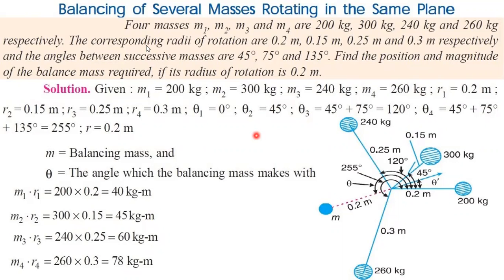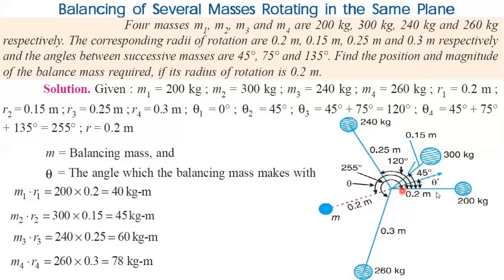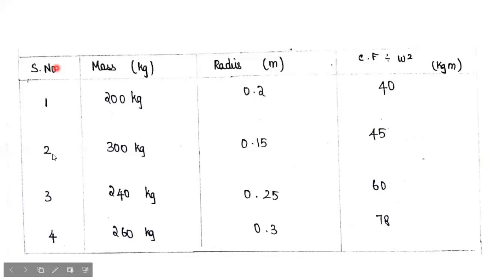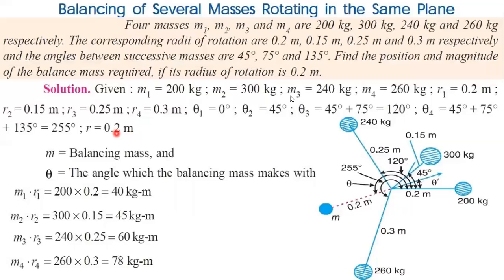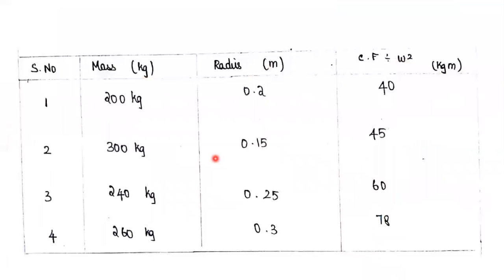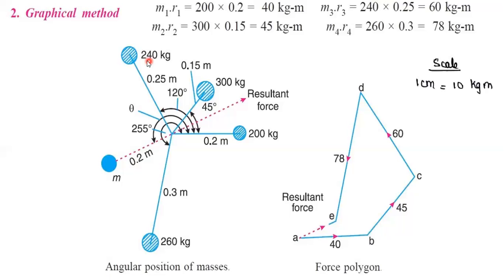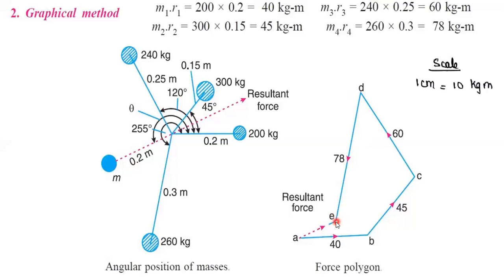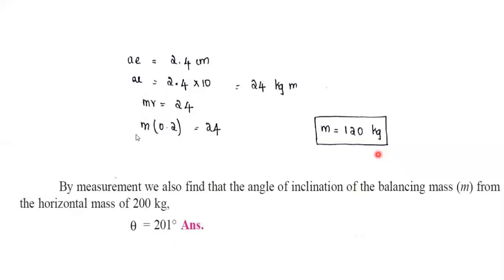PROBLEM ON BALANCING OF SEVERAL MASSES ROTATING IN THE SAME PLANE | ENGLISH | ASHWIN PRABHU G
In this video , you can see a detailed explanation of problems on  balancing of several masses rotating masses in the same plane clearly.